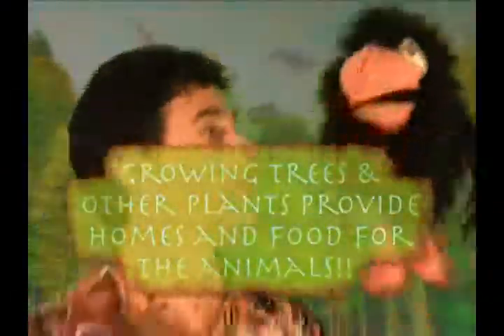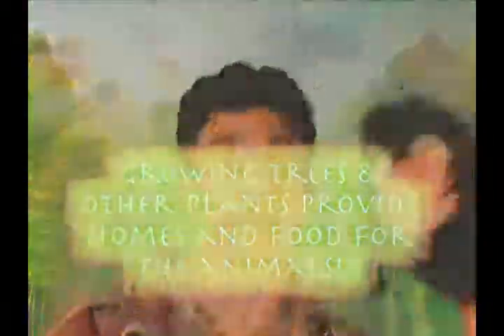The Trees of Africa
The great adventurer and Hornbill are perched above the forest floor to see if they can see the Great Nutrition Giant.  What you discover with them will amaze you!